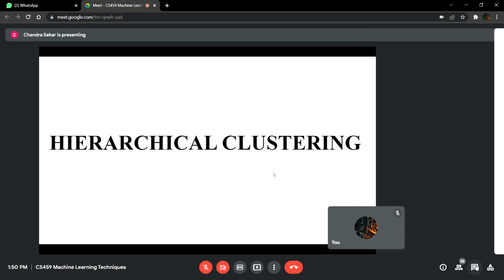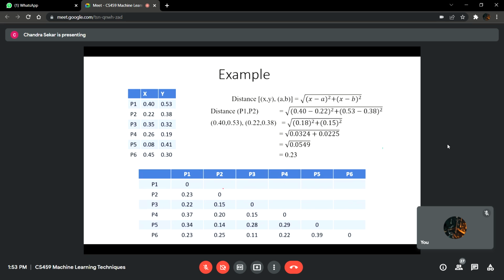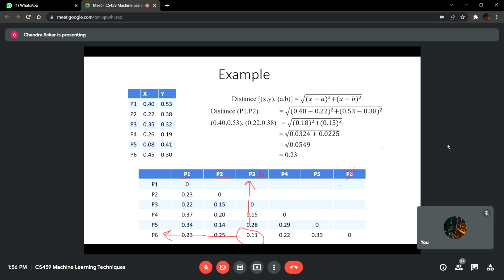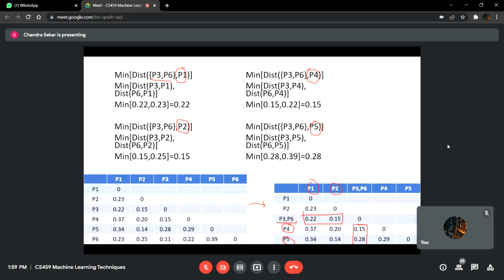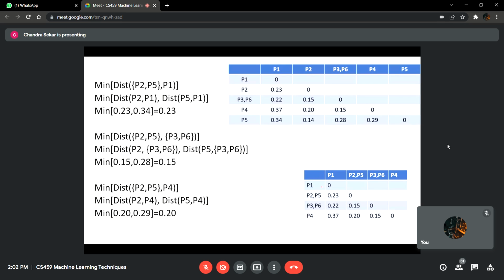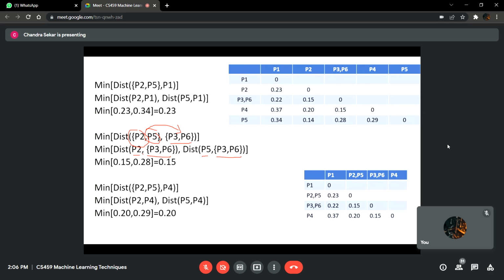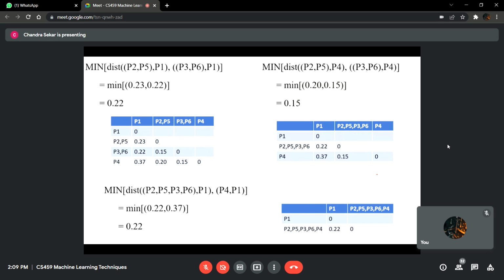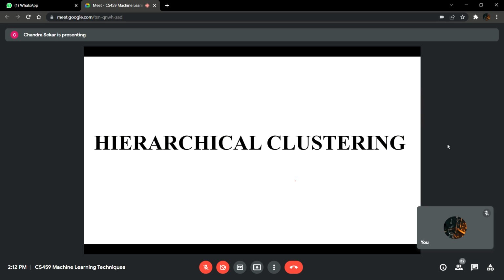ML_22_2_10